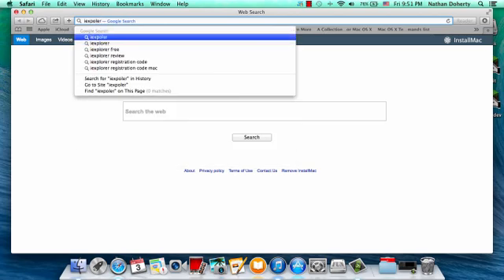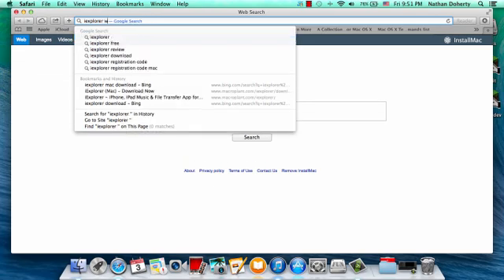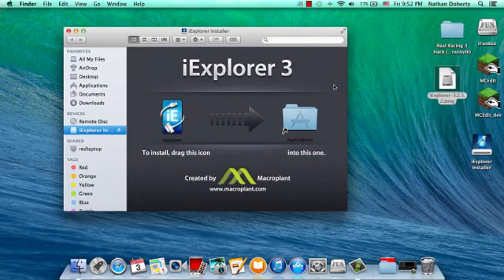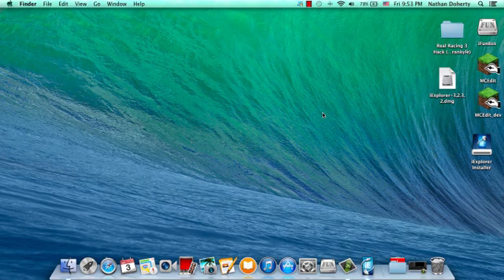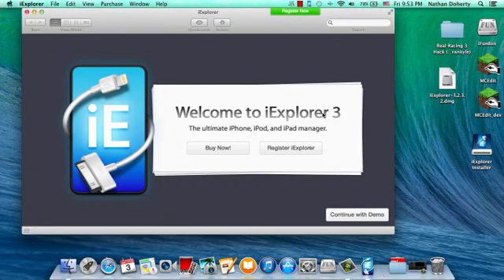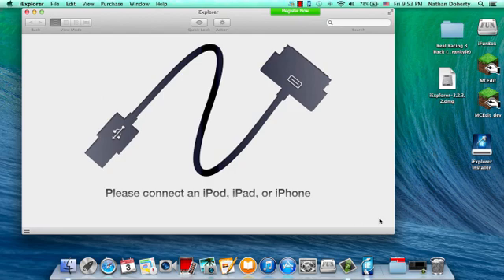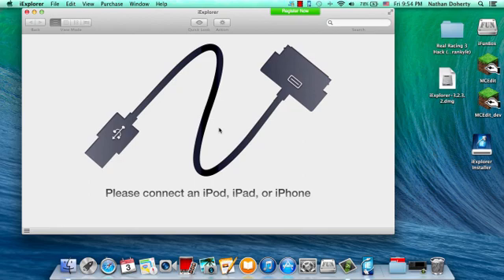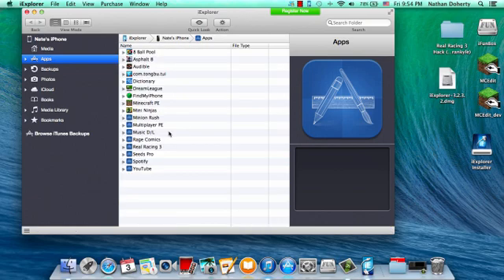How to download iexplorer for Mac and Windows